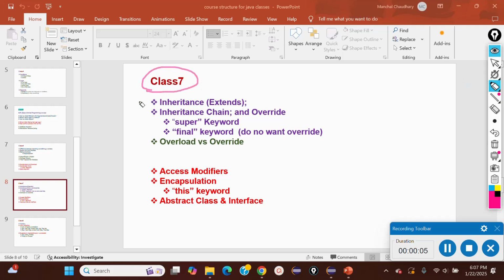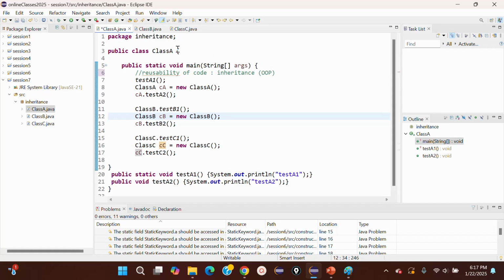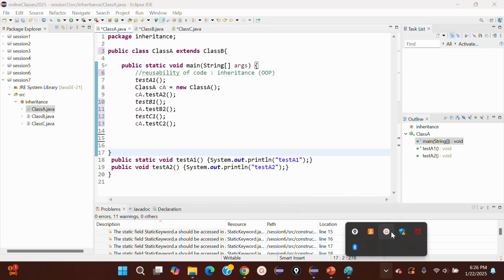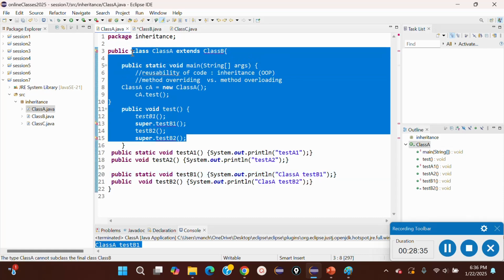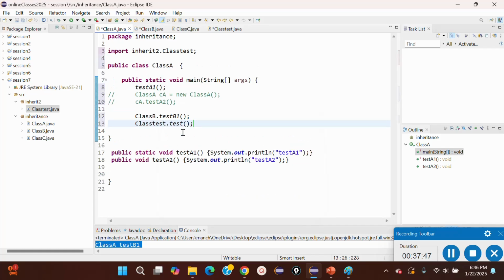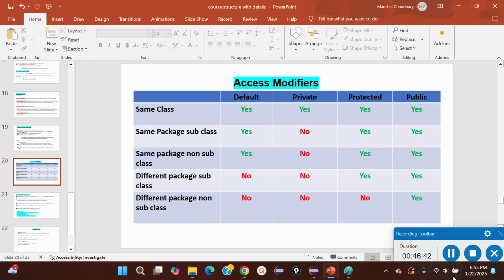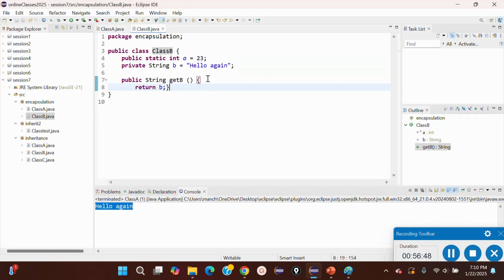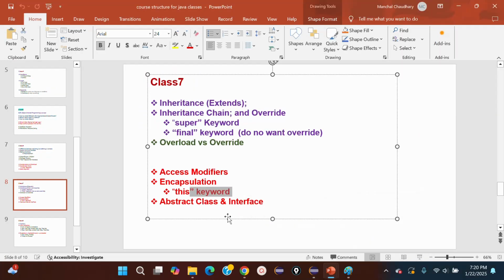java full course for beginners part7